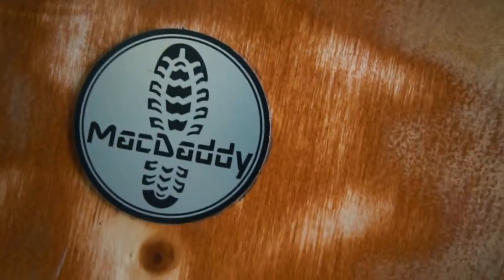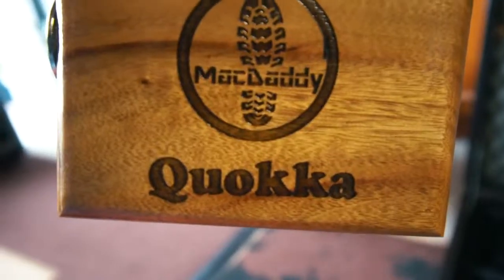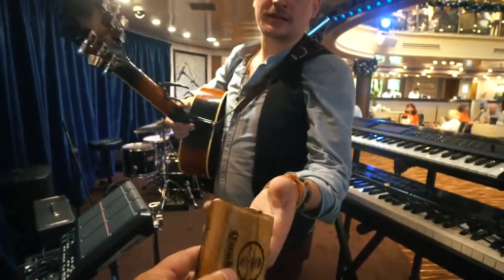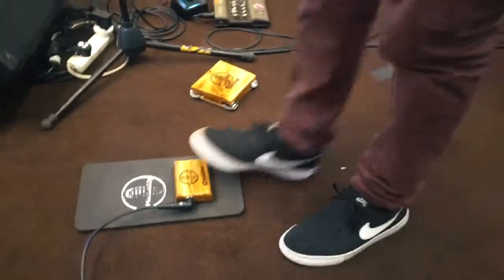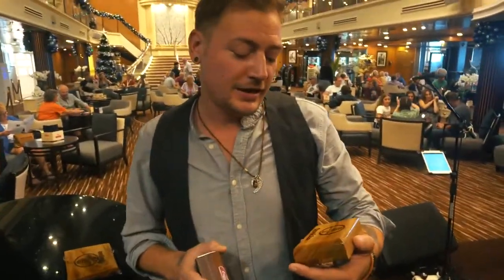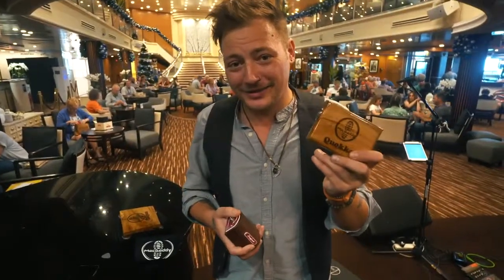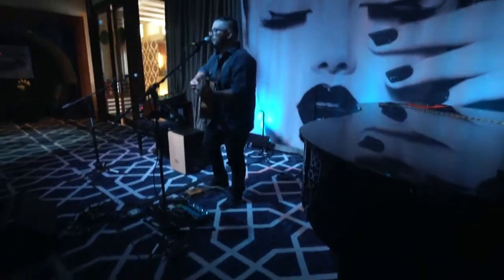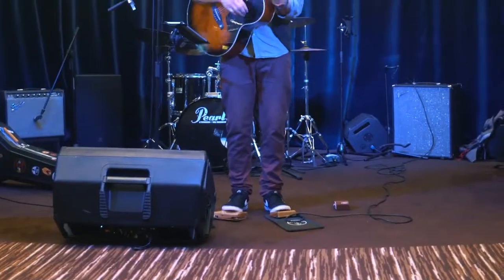Perfect for all SOLO MUSICIANS!!! AUSSIE STOMP BOXES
Musician Danny Black was kind enough to make a video reviewing 2 of our stompboxes, check it out and let us know what you think
Thanks Danny